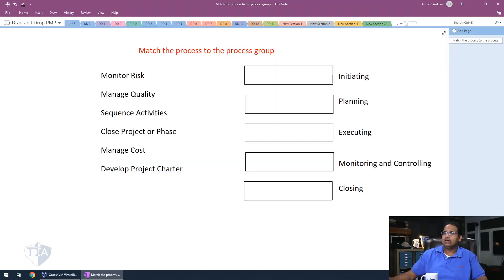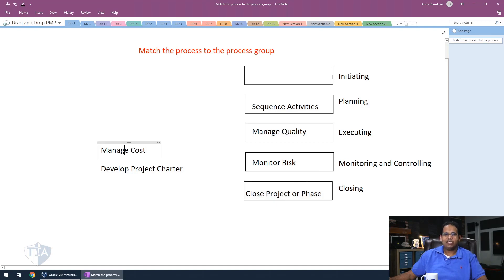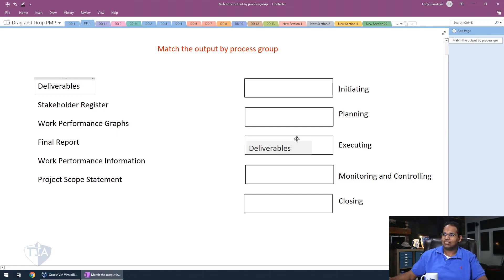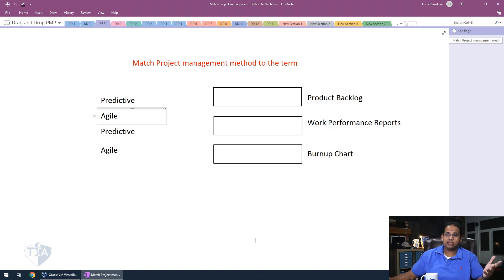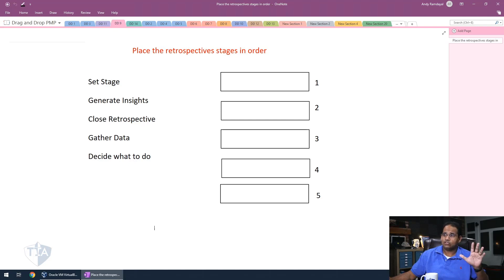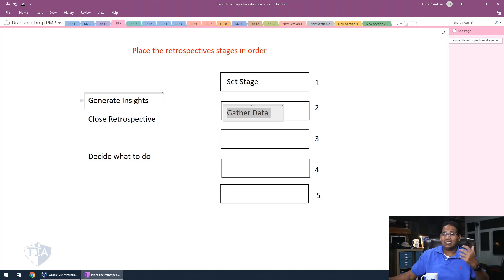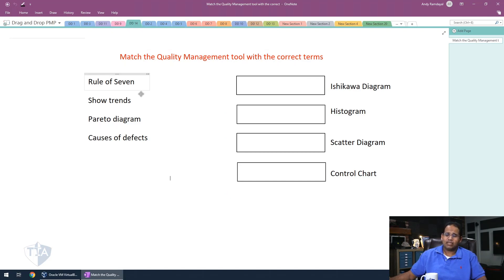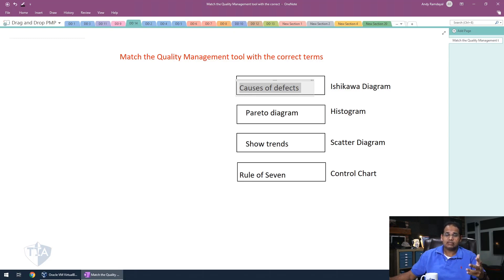PMP 2021, 5 Drag and Drop Questions in 8 minutes